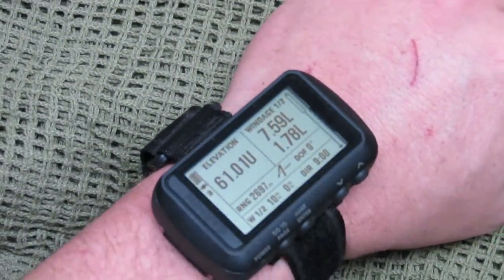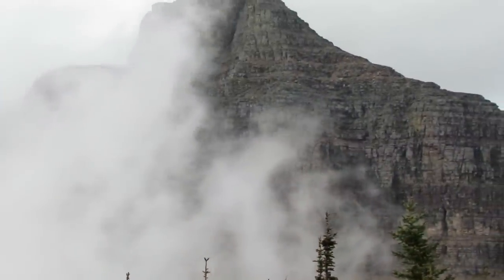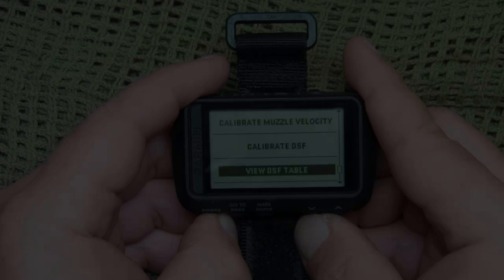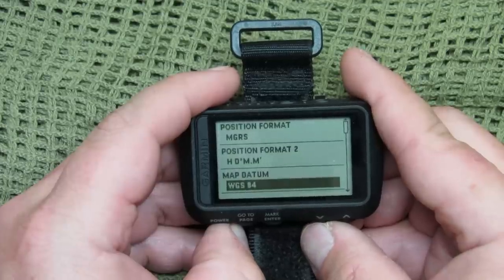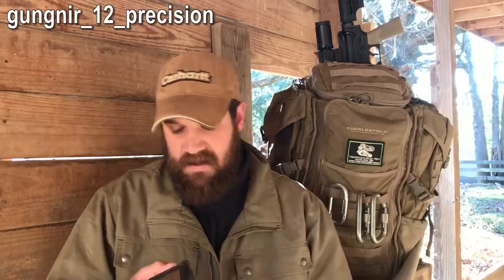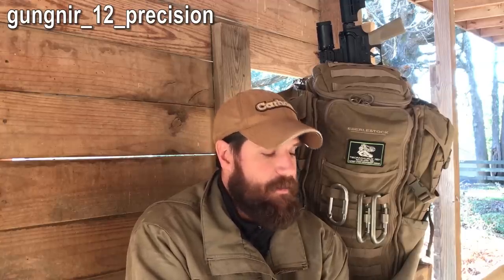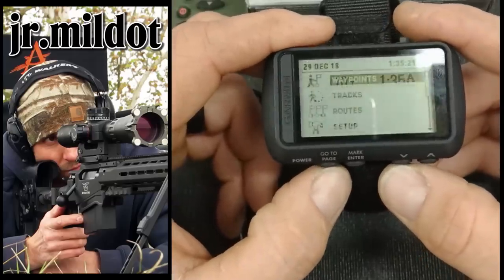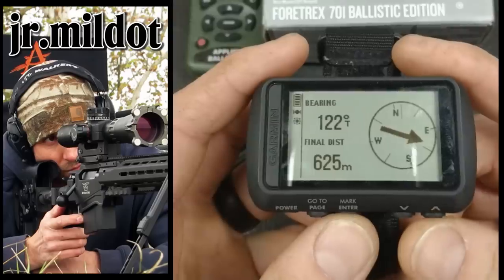Garmin Foretrex 701 BALLISTIC EDITION - Military GPS ~ Rex Reviews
Applied Ballistics has a diverse ecosystem of electronic devices which have been fielded by the U.S. and other allied armed forces around the world for quite a while.  Brought into the public light in 2018, Applied Ballistics has been working with the Combating Terrorism Technical Support Office (CTTSO) to execute what has been designated Phase 1 of the Extreme Sniper Strike Operations (ESSO) project.  This project will be integrating AB's latest ballistic modeling enhancements into the existing Applied Ballistics Ecosystem of equipment that has been deployed around the world with professional snipers.  This Garmin 701 Foretrex Ballistic Edition wrist mounted GPS unit is a part of that high tech ecosystem and is available in its commercial form to you.

This super rugged and very handy wrist mounted GPS unit is equipped with Applied Ballistics Elite and Jumpmaster software.  This is a durable piece of kit, constructed to military standards MIL-STD-810G.  It is night vision goggle compatible and works with GPS, GLONASS and Galileo satellite systems to provide accurate positioning.  Know exactly where you are with the navigation sensors, including a 3-axis accelerometer, 3-axis compass and a barometric altimeter and also smart notifications which allow your device to receive emails, texts and alerts.

It is truly tougher than It needs to be.  The Foretrex 601 and 701 navigators are beyond durable. They’re built to military standards for thermal, shock and water performance. They also include tactical features such as compatibility with night vision goggles and Jumpmaster mode.  This is definitely a piece of kit worth having, especially if you are a professional or even an ELR enthusiast and want something that is used by tier-1 units worldwide.

Enjoy this comprehensive review.

Thank you for your voluntary contributions to support operations of the Rex Reviews Project!  We hope these videos continue to be a great help to you all!

Song Titles: Particle Jam, Take Me Home, Wadi Watir
Music and Lyrics by: TiborasaurusRex
Instrumentation and Vocals by: TiborasaurusRex
Recorded by: TiborasaurusRex